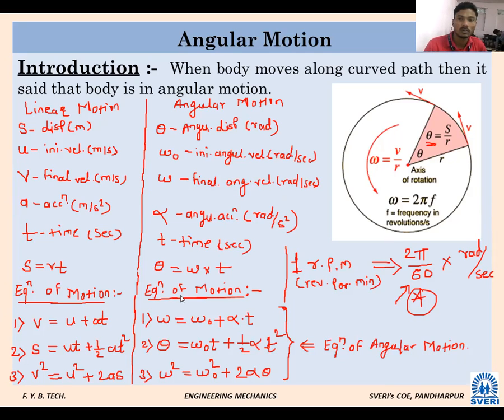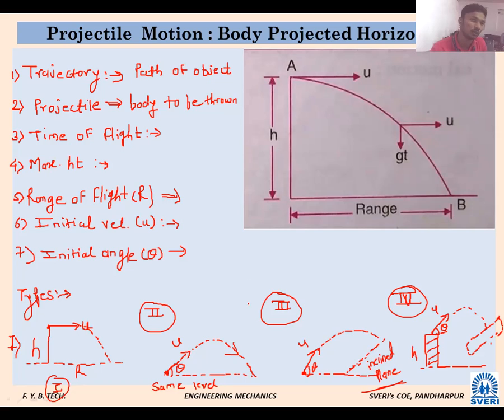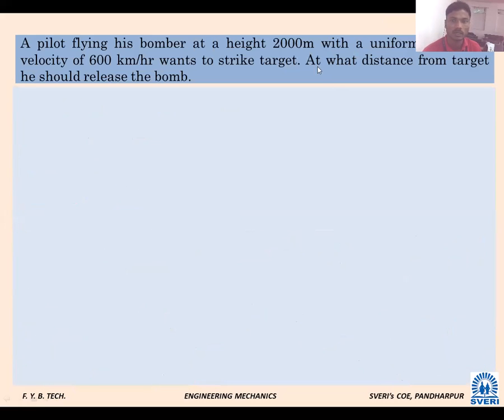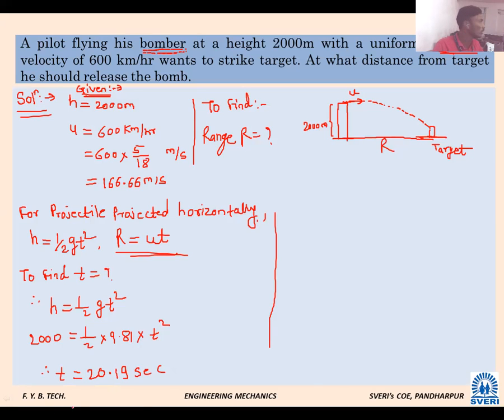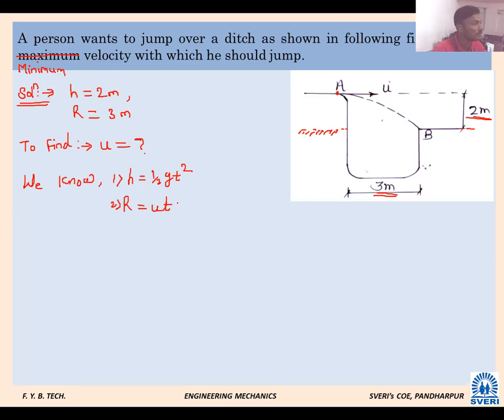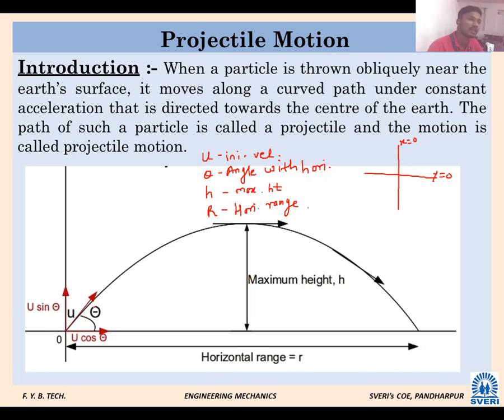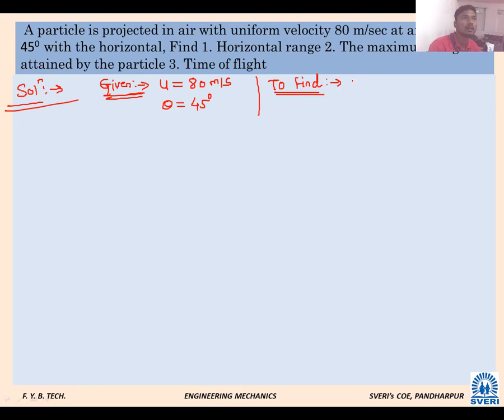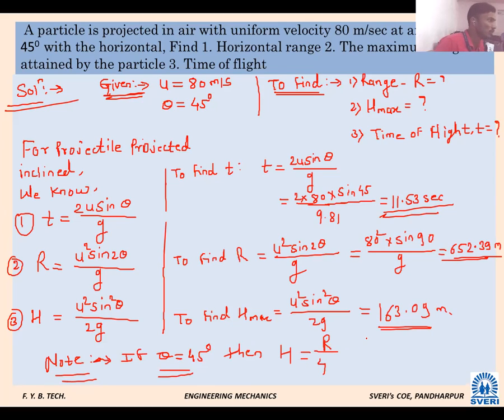EM SJS 19 03 2022